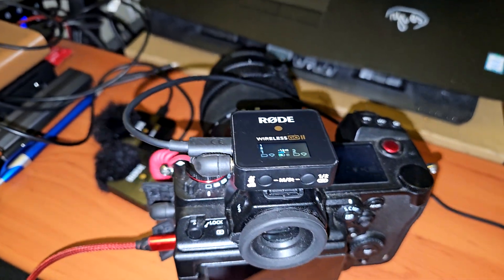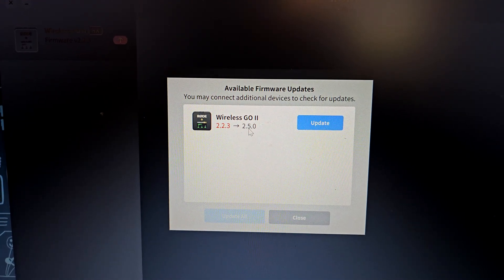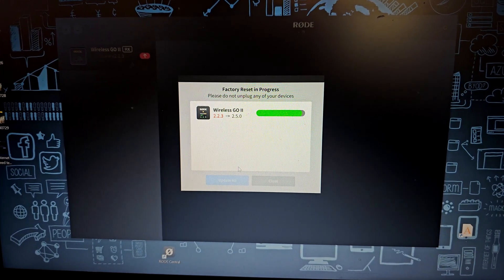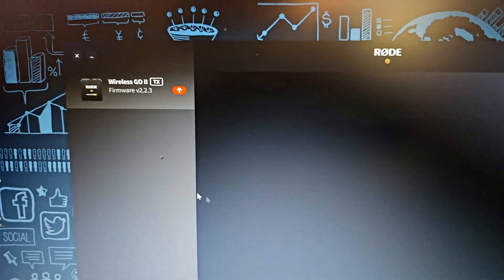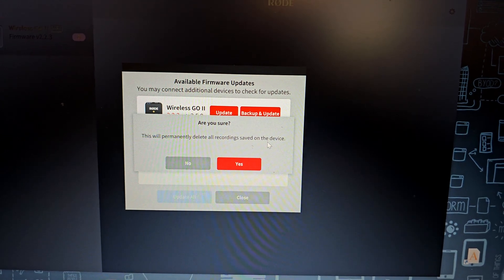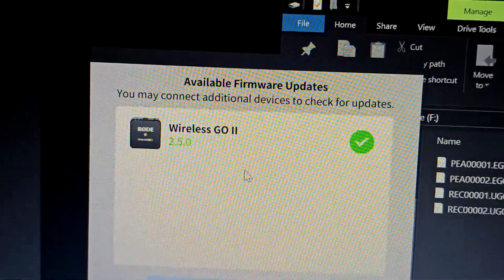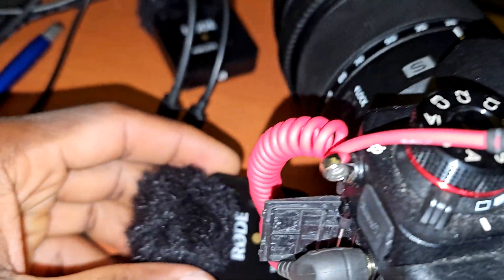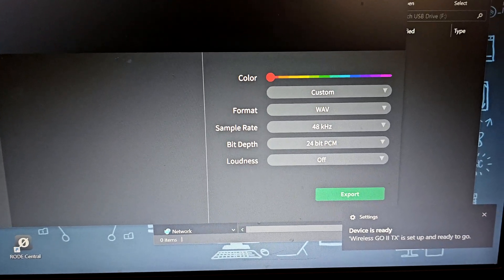How to update Rode wireless Go II Firmware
In this easy-to-follow tutorial, I’ll walk you through the entire process of updating the firmware on your Rode Wireless Go II. Keeping your device up-to-date ensures you have access to the latest features, improvements, and bug fixes. Whether you're a content creator, podcaster, or just love using your Wireless Go II, this video is for you!

What you’ll learn:
- How to check your current firmware version
- Downloading the Rode Central app (for Mac and Windows)
- Connecting your Wireless Go II to your computer
- Step-by-step instructions to update the firmware
- Troubleshooting tips in case you run into any issues

By the end of this video, you’ll feel confident updating your Rode Wireless Go II firmware on your own.